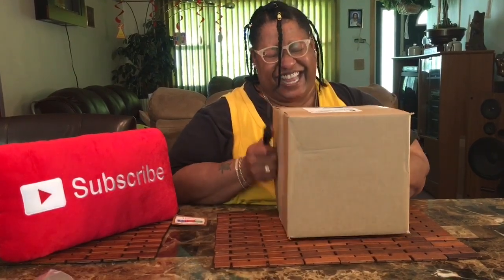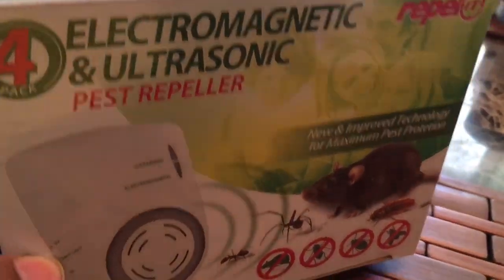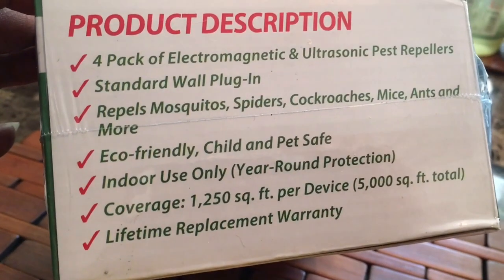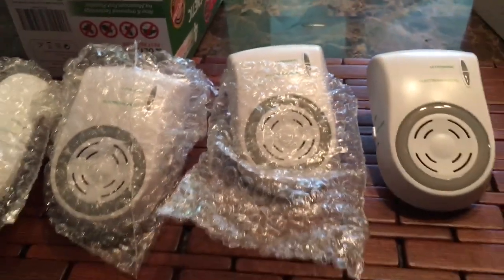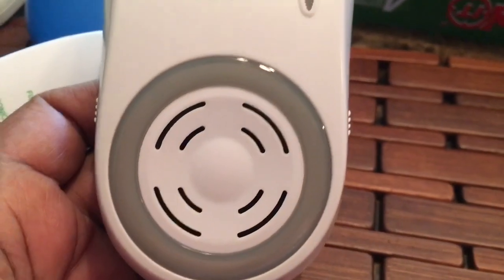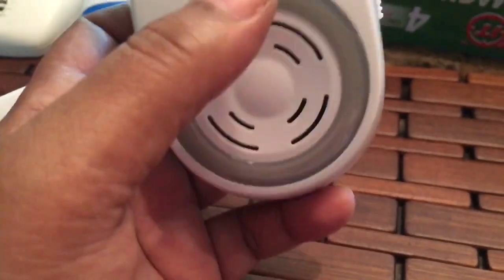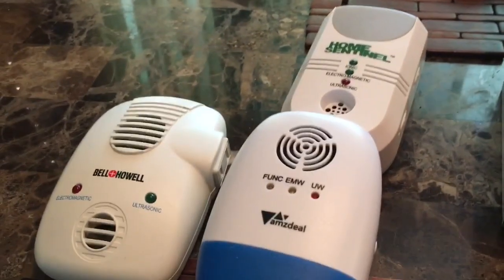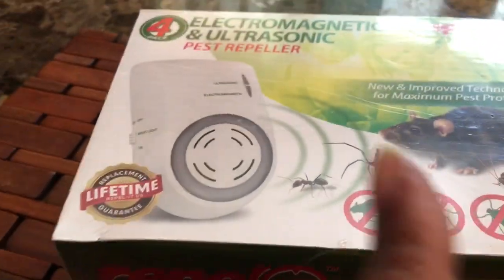Ultrasonic Pest Repeller Dual-Technology ( Tech Tuesday)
This is an unboxing,review video of the Repel-It Ultrasonic Pest Repeller Plug In, Dual-Technology Pest Control (5,000 sq ft) For Mice, Rats, Cockroaches, Spiders, Ants & Insects. (4 Pack - Full House

I
Holla 🗣in the Comments. Share 🙌🏾 w/ Fam & Friends. Ring 🛎 bell notifies video drop

SHOP⤵️
Tubebuddy Free & Monthly Version
TubeBuddy is a browser extension built on so creators can be able to spend more time creating videos and less time managing

SOCIAL MEDIA ⤵️

📱 Camera: Apple iPhone 6S Plus 64GB Factory Unlocked (Rose Gold)

iPhone 6 Plus/6s Plus Battery Case,
8500mAh Portable Charger Case Rechargeable External Charging Case Protective Battery Power Bank for Apple iPhone 6s Plus/6 Plus

💡 Lights:  Softbox Lighting Light Kit

🎒 Backpack : 40L Tactical Outdoor Backpack 1000D Waterproof